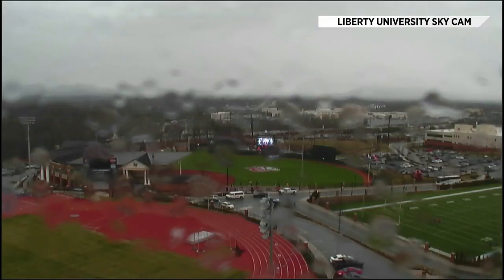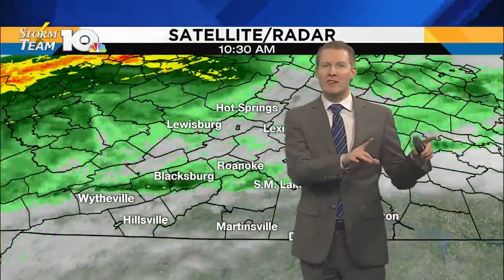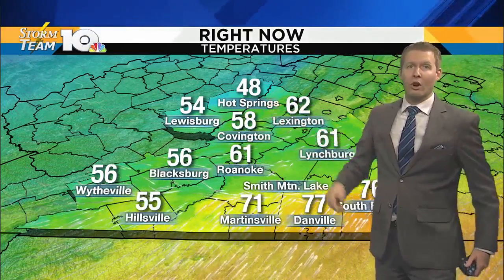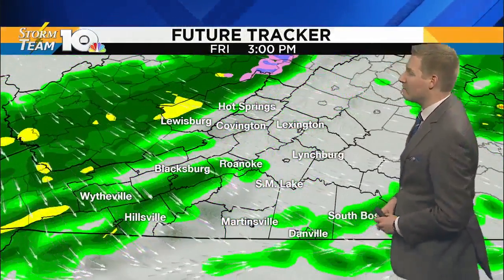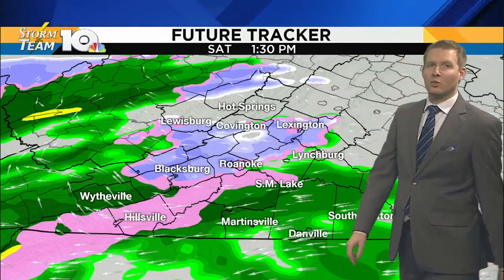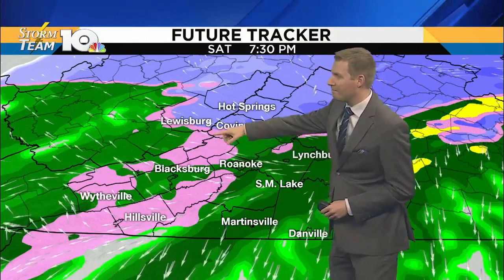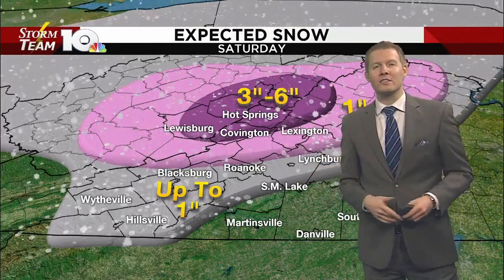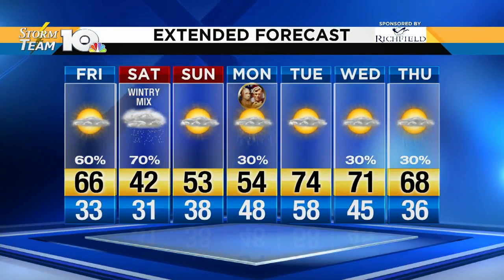Jonathan's Friday afternoon forecast